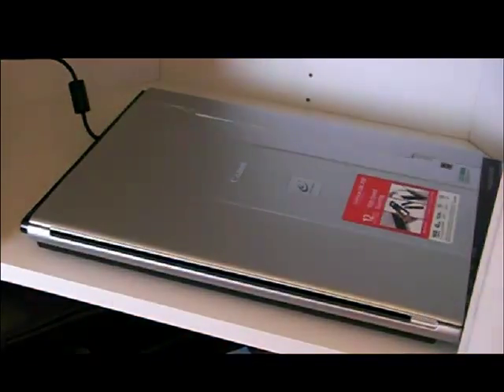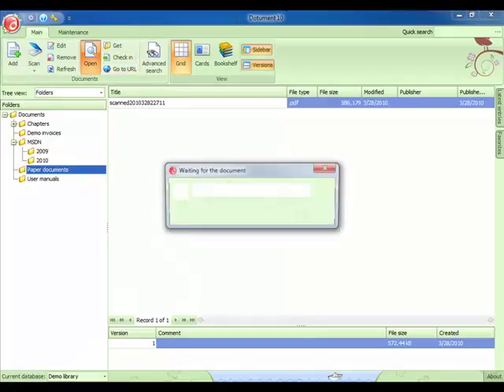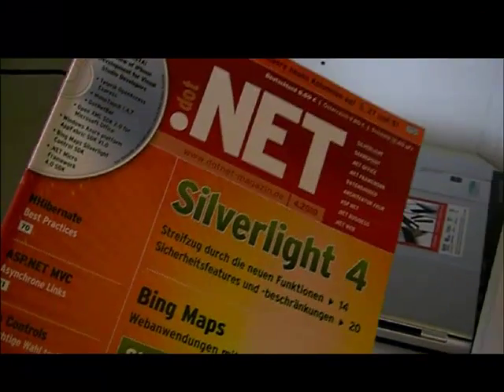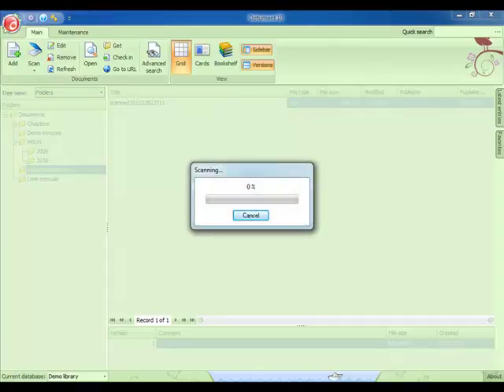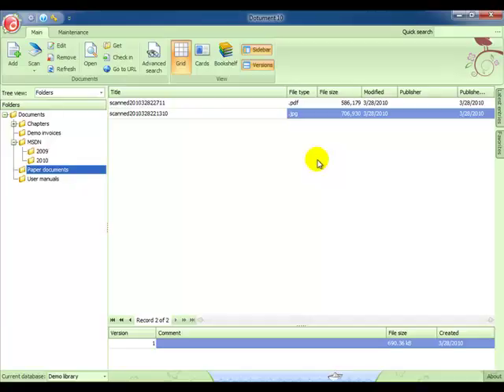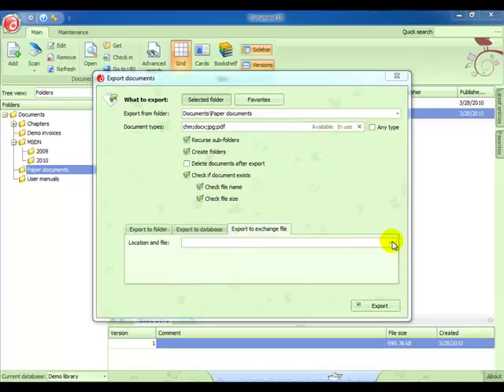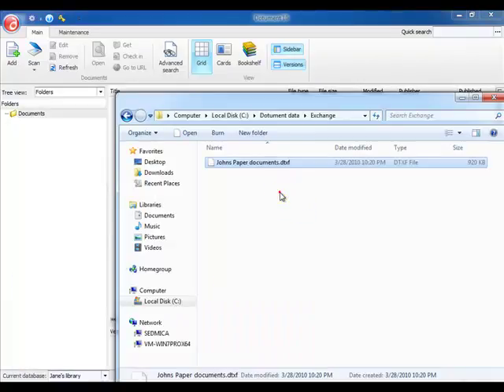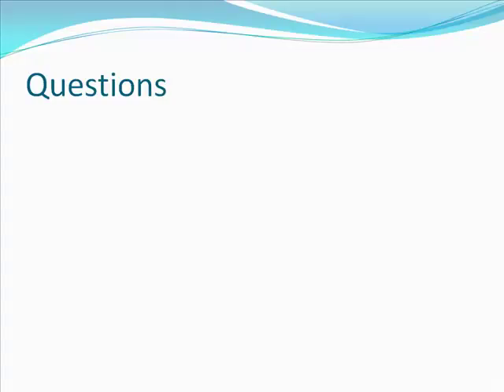Intro to Dotument - Part III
Dotument is general purpose document management application with some unique features covering e-books, magazines, document versioning and scanning of the print documents.

Part III presents paper documents scanning and document exporting.